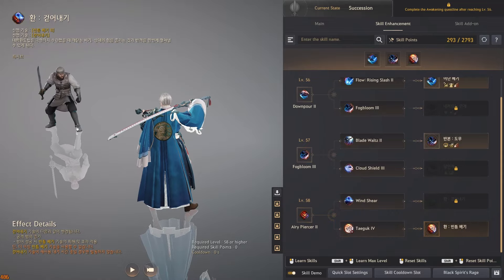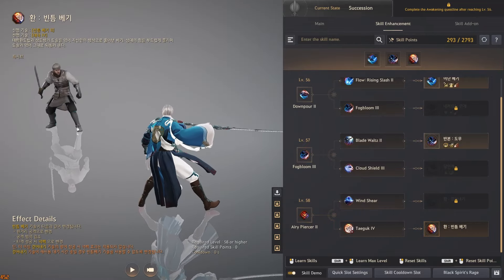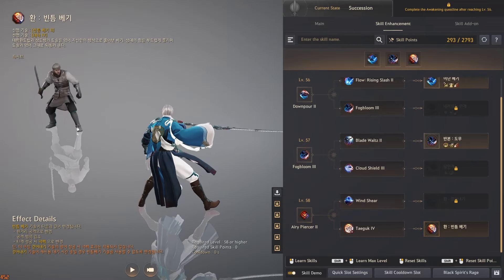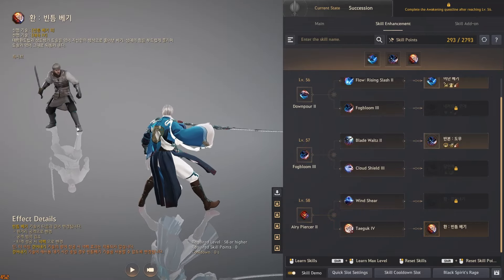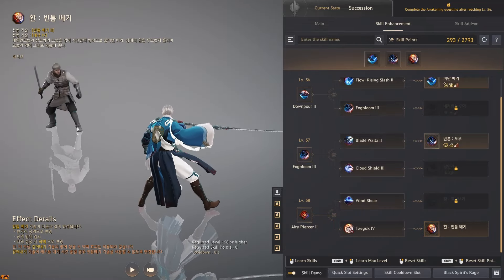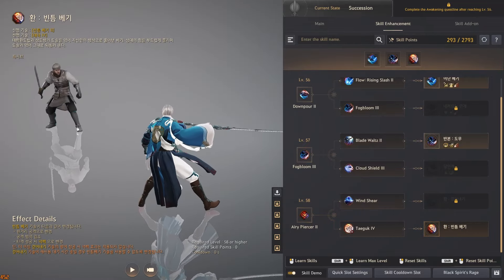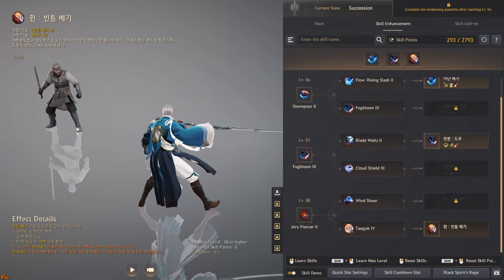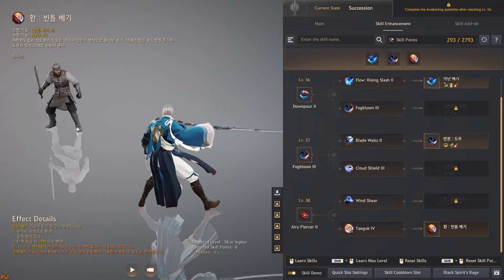NEW DOSA RABAMS AND STAMINA BUFFS - Week 3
Catch me live on Twitch and Kick!